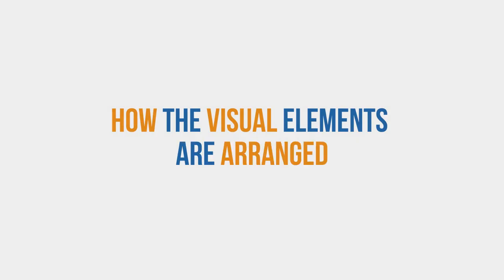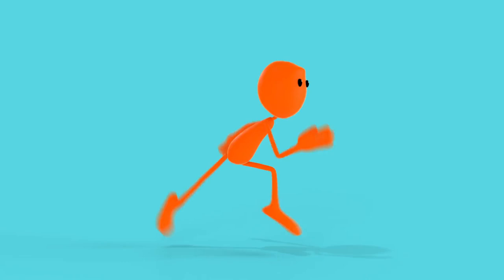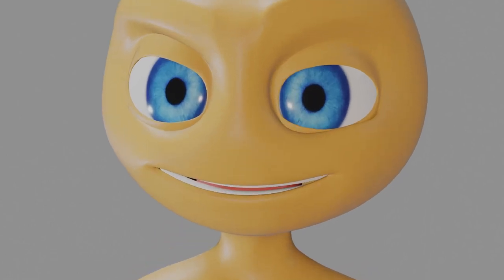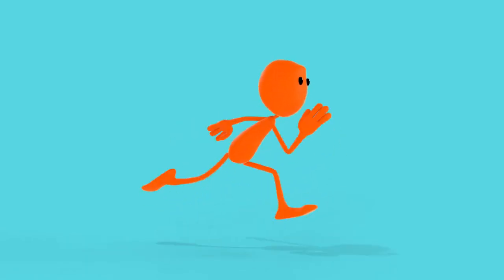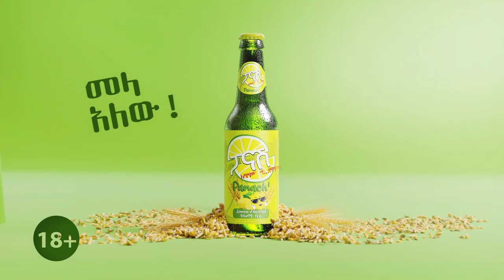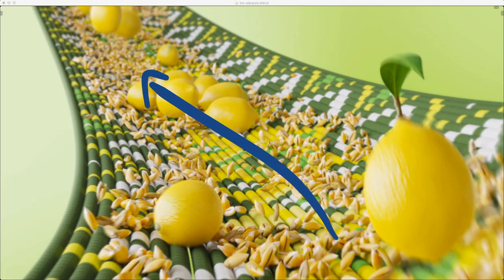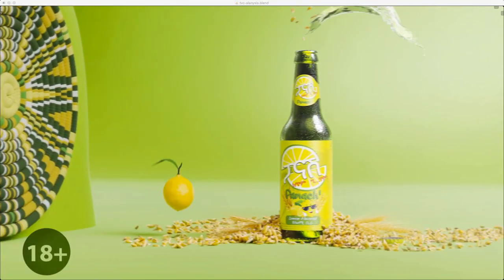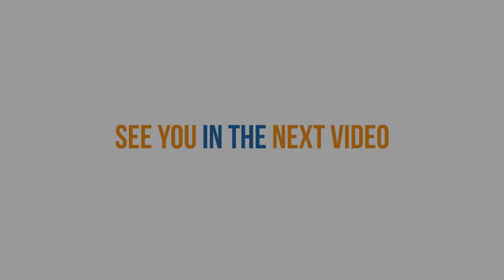Directing the Camera - Composing Your Shot